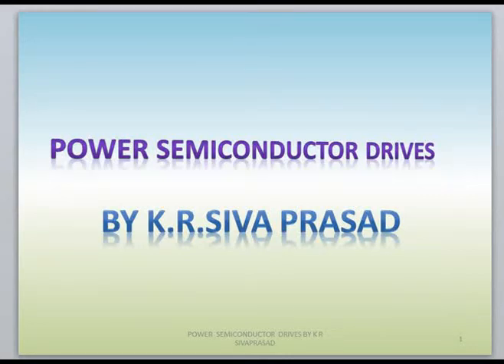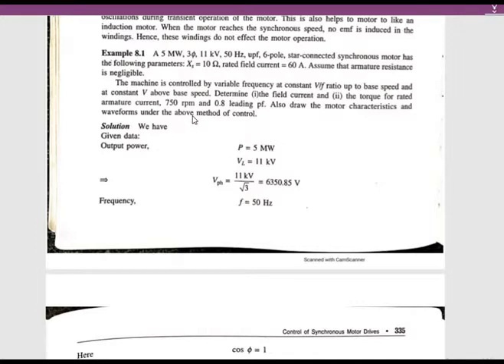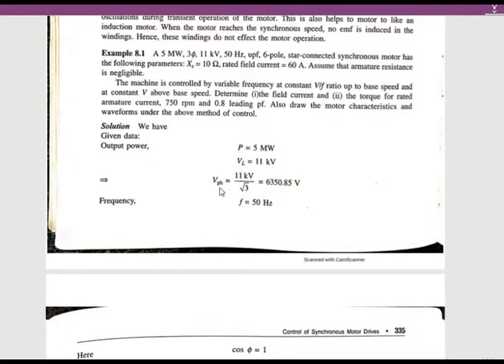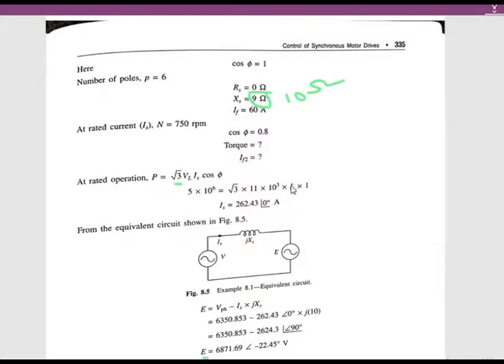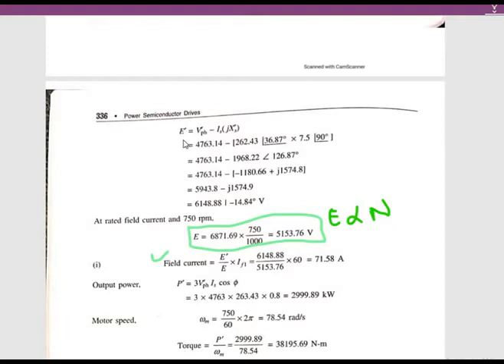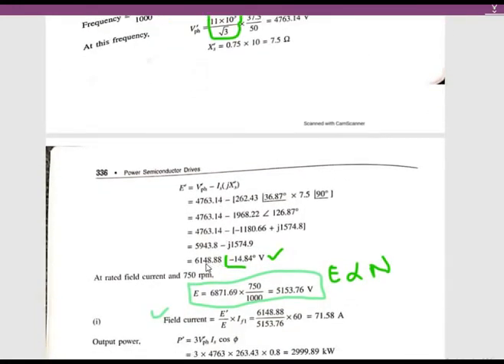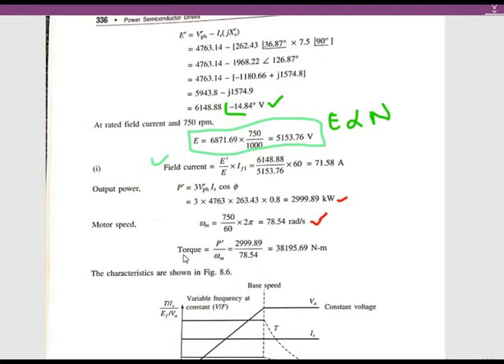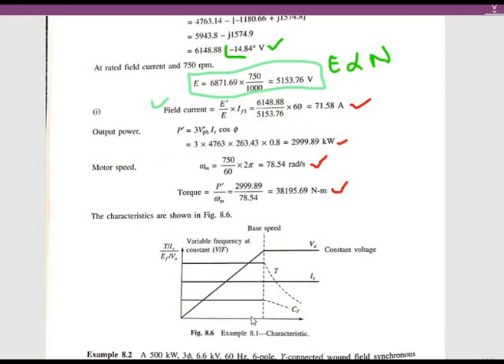POWER SEMICONDUCTOR DRIVES Lec 5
First Problem on Synchronous Motor Control Drive